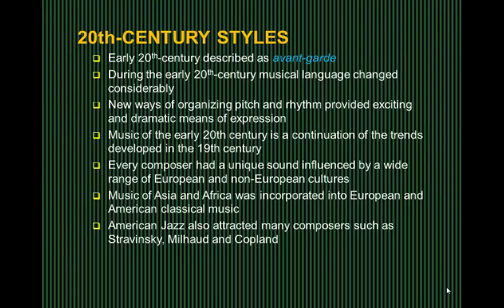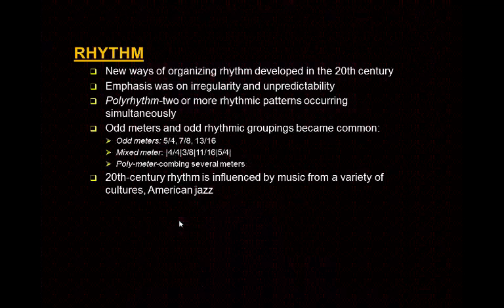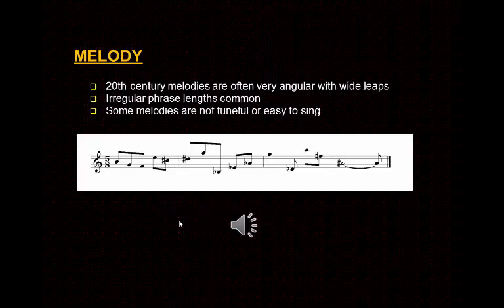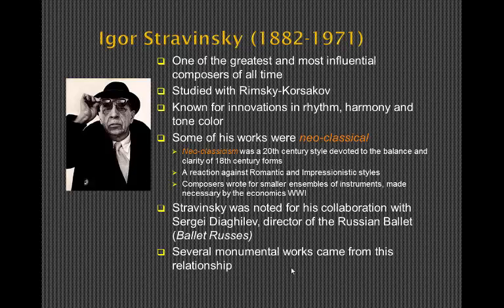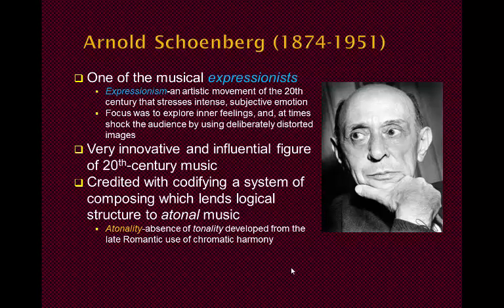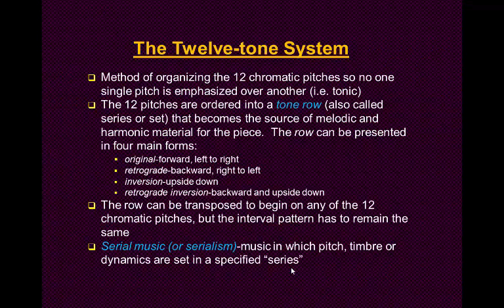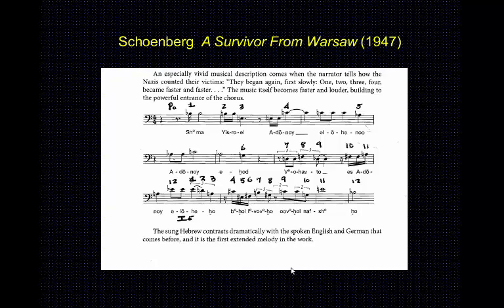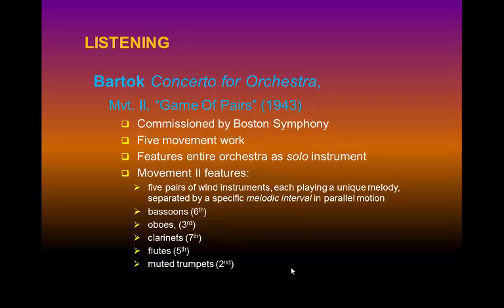Module 7-Video 1 (20th Century)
Narrated PP of lecture one on the 20th Century